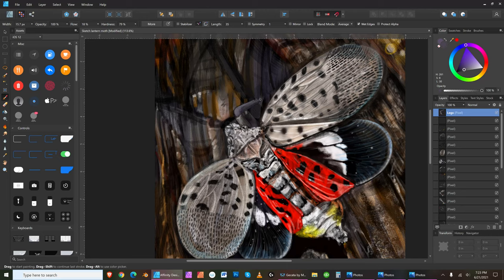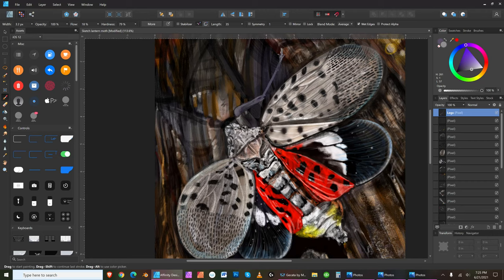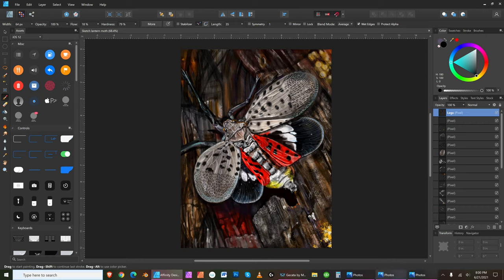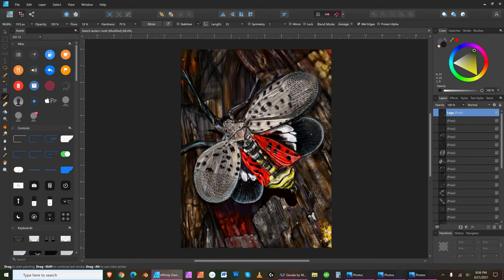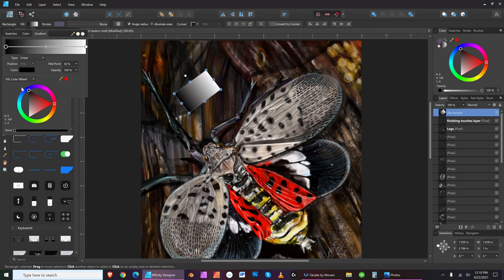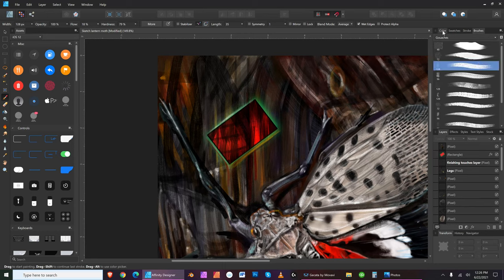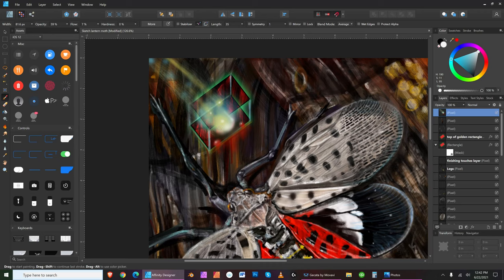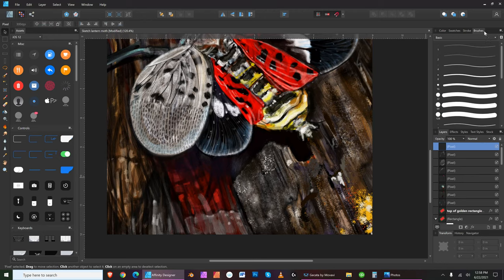Ending Lanternfly Moth 1618 by Doz 6 22 2021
Final session.  Mystical golden rectangle viewed only by moth was added.  Enjoy, complete illustration continued with every step of the way revealed.